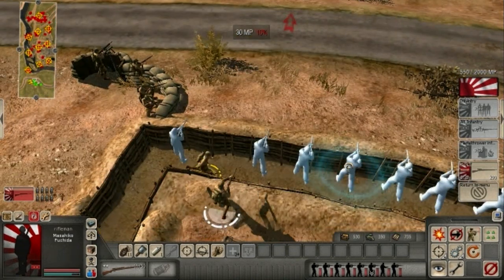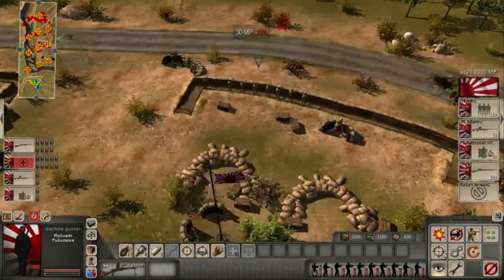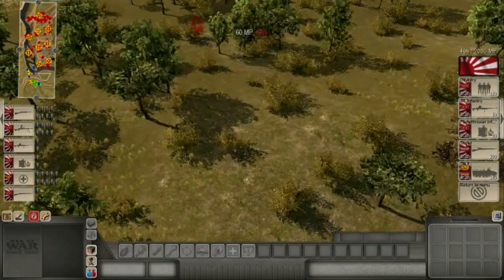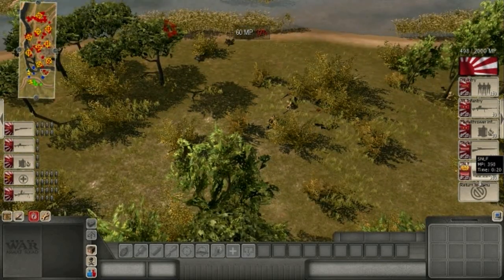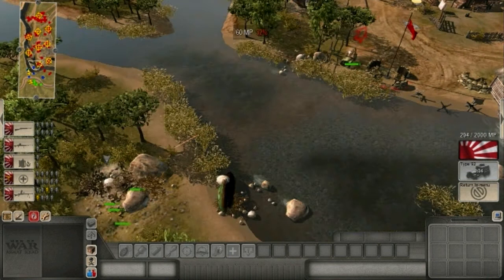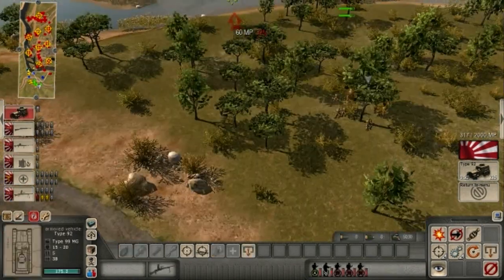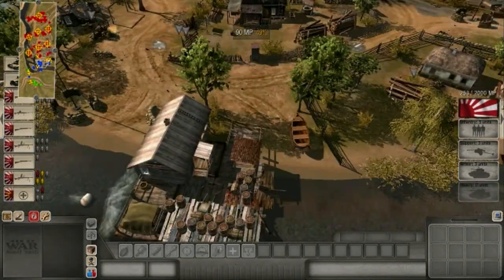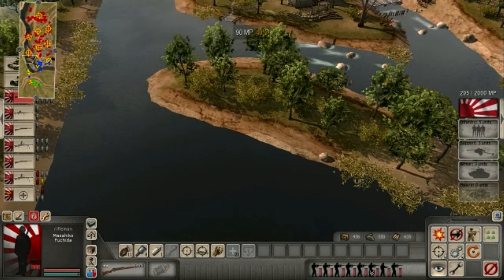Let's Play Men Of War Assault Squad - Part 105 - Border Problems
Also add me on Steam, ill be glad to speak to you!